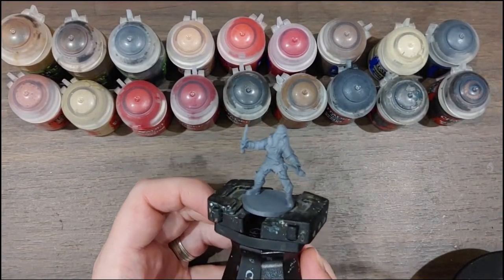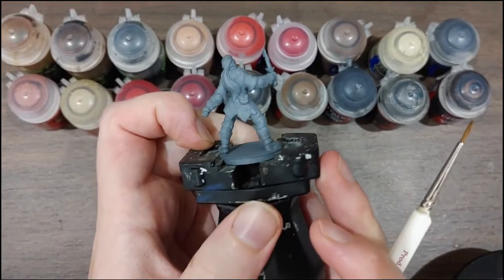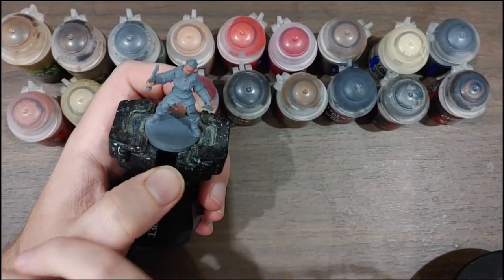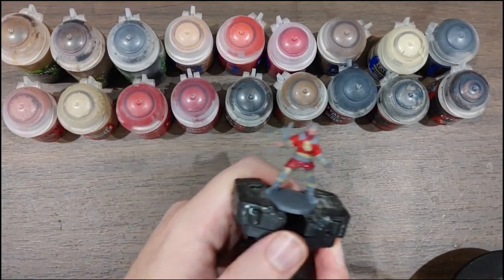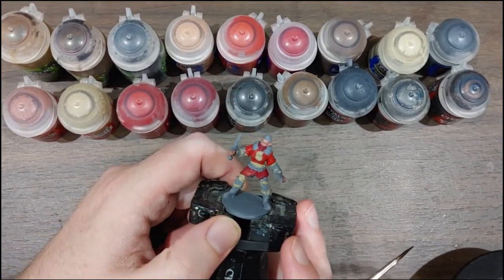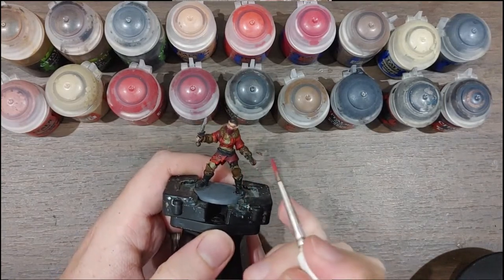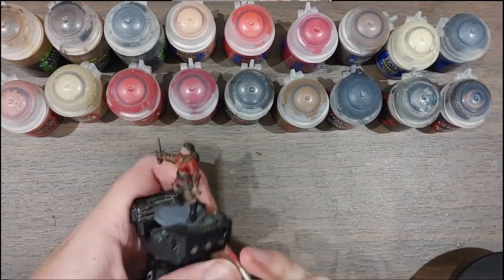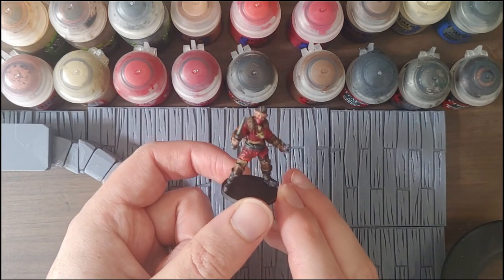Print and Paint - Elf Bandit by Vae Victis Miniatures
In this video I'm going to show you how I printed and painted an Elf Bandit for my D&D campaign. I apologise for the audio quality from around half way through the video. One day I'll remember to plug in my mic...

I printed this on an Ender 3 V2 using the CHEP Profile, which you can find

Paints used:
Bugman's Glow
Zandri Dust
Mephiston Red
Khorne Red
Rhinox Hide
Mournfang Brown
Corvus Black
Leadbelcher
Warplock Bronze
Seraphim Sepia
Agrax Earthshade
Nuln Oil
Cadian Fleshtone
Evil Sunz Scarlet
Wazdakka Red
Gorthor Brown
Ushabti Bone
Baneblade Brown
Eshin Grey